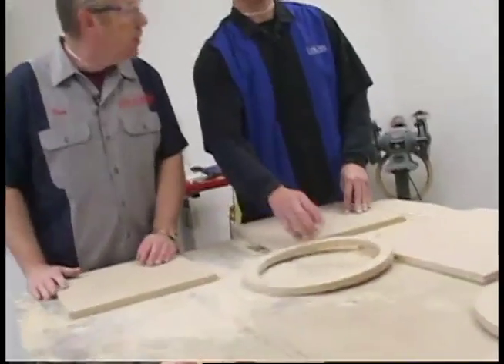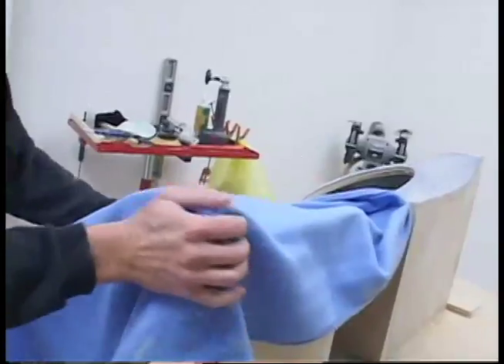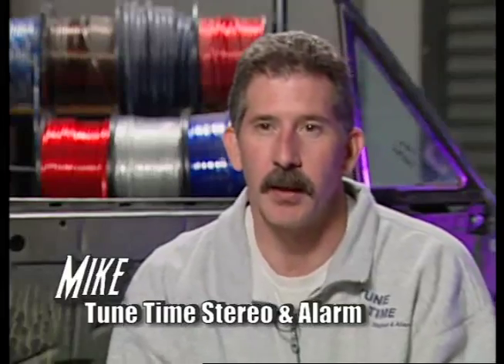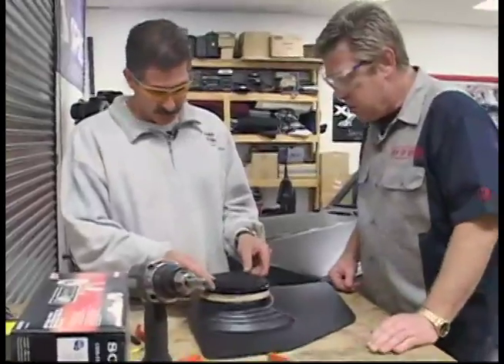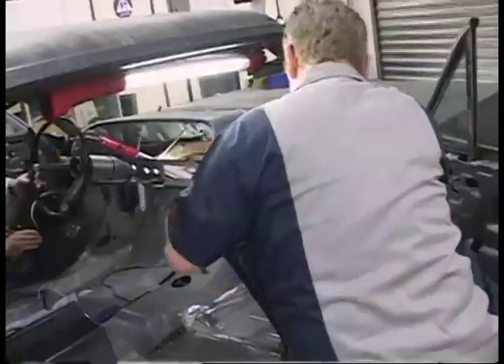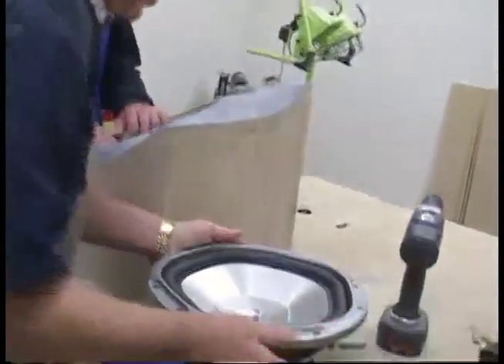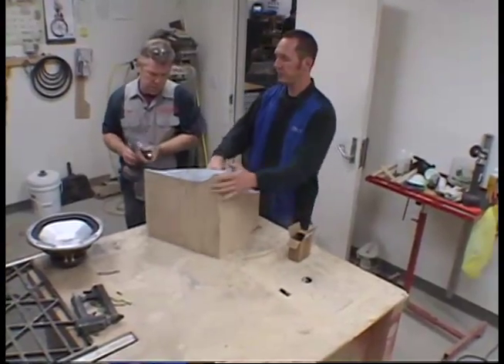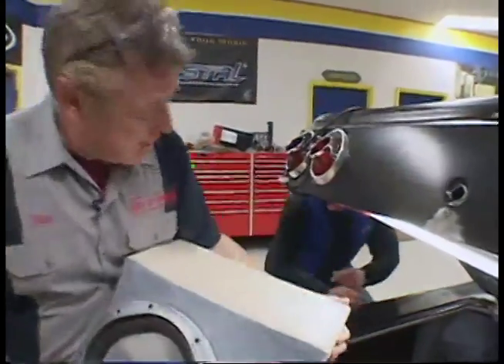Chop Cut Rebuild: 1964 Chevy Impala - Part 16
sponsors the American Muscle Cars crew on this 1964 Impala restoration for the 4th season of Chop Cut Rebuild

About Classic Industries
Classic Industries is a worldwide leader in providing top quality, hard to find components for classic American cars and trucks.

Visit Our eBay Store for Special Deals on Restoration Parts and Accessories
Classic Industries eBay Store